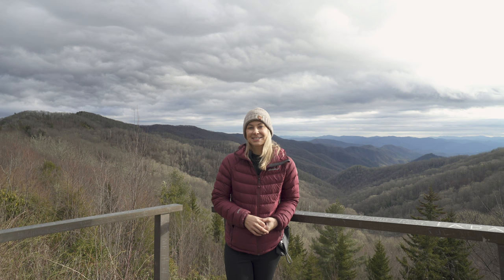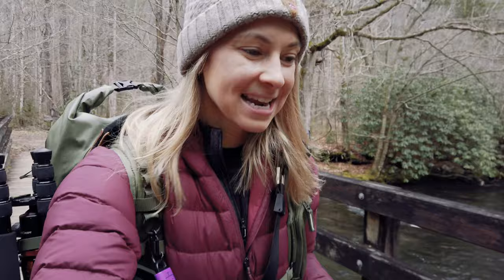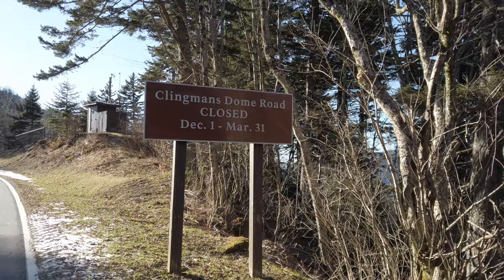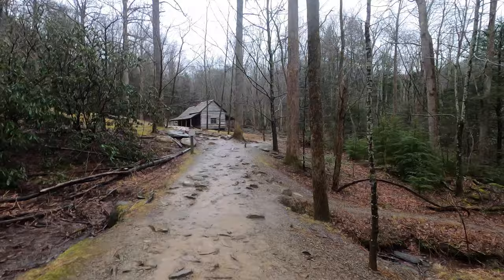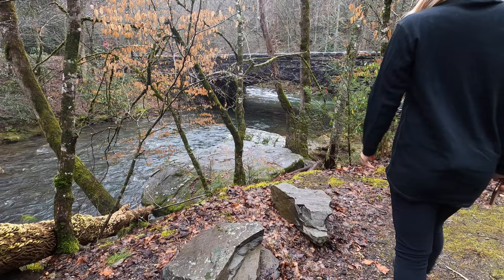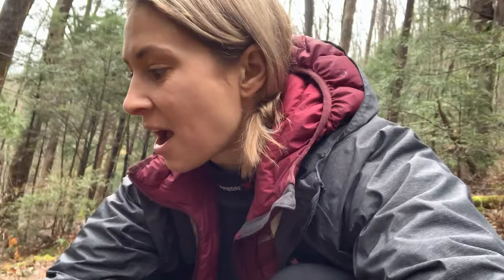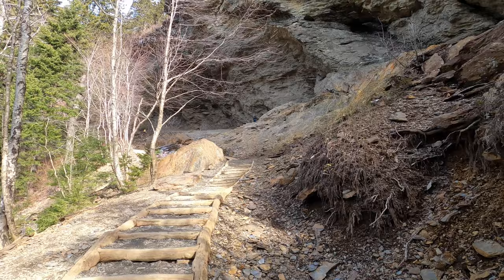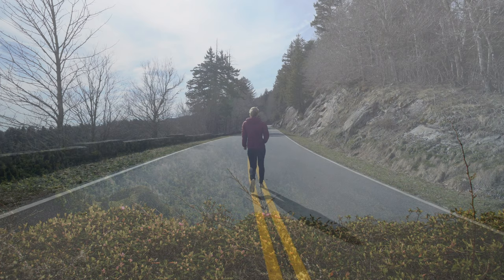Travel Guide to Great Smoky Mountains National Park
The Great Smoky Mountains National Park sits on the border of North Carolina and Tennessee. It is Americas busiest National Park and the only free National Park. Join Alice as she visits the park during the winter months to hike and explore

Join the media network and use me as a referral for 3 months free.

--- SHOPPING

BOOK YOUR TRAVELS HERE:
VLOGGING EQUIPMENT:
- FeiyuTech AK 2000 Gimbal:
Sony A7s Mirrorless Camera
- Sony 24 Prime
- Sennheiser MKE 400 Shotgun Mic
Shimoda Photography Backpack:

PHOTOGRAPHY EQUIPMENT:
- Sony A7Sii
- Sony 55 Prime Lens
- Promaster CX525 Tripod
EXTRAS:
- DJI Inspire 1 Drone (2 Controller)

CREDITS:

Edited and Produced by Alice Ford and AIW Productions on location in Tennessee and North Carolina

All thoughts and reviews of these products are my own. I did not receive any free products in exchange for this video.

Whether you’re looking for travel vlogs, travel tips and inspiration or want to know how to travel like a professional, then Alice’s Adventures is the travel vlog you’ve been searching for.  With our in-depth destination guides and travel vlog series you get the trip specific information you need to know before you go.  If you are looking for the best outdoor destinations to do around the world, best of guides for National Parks and World Heritage Sites then we are the travel vloggers you’ve been looking for.